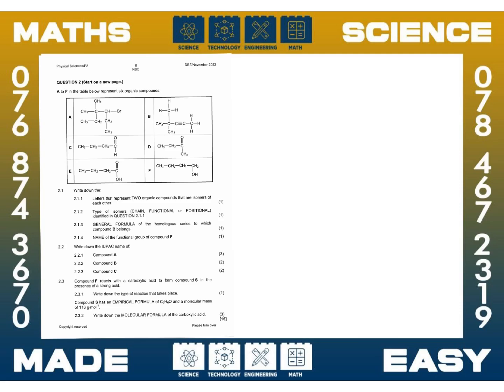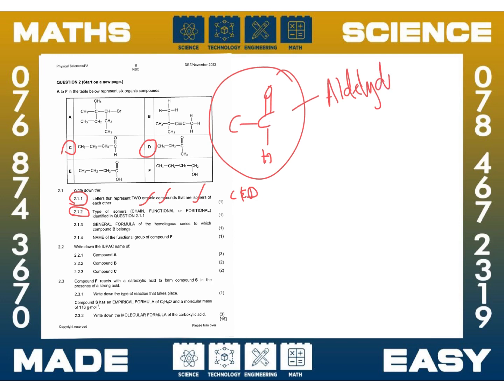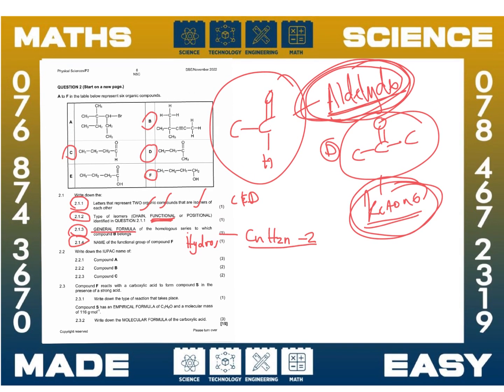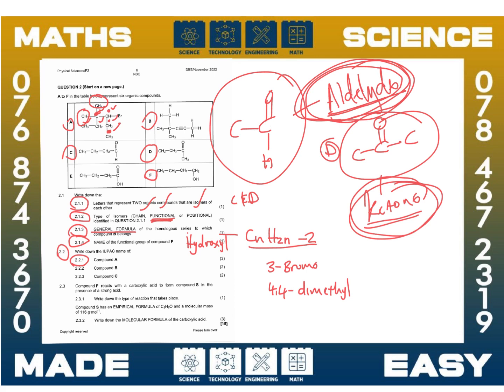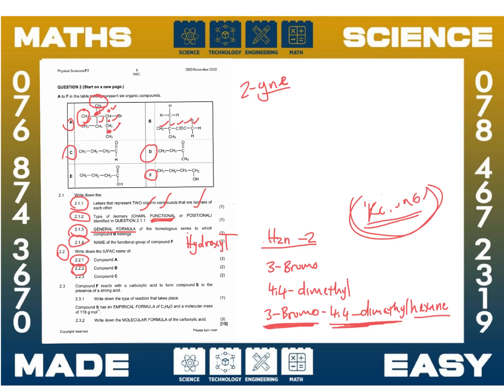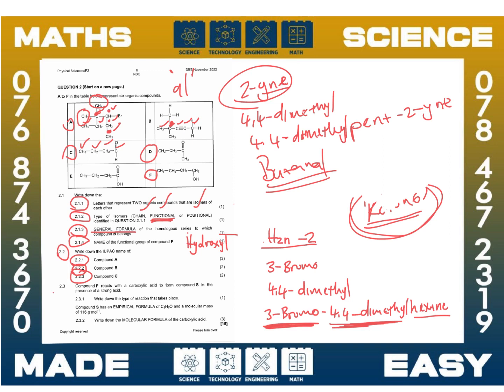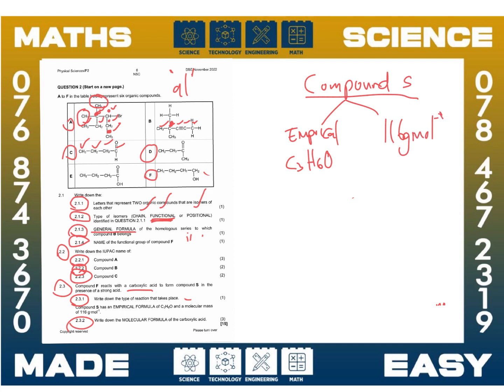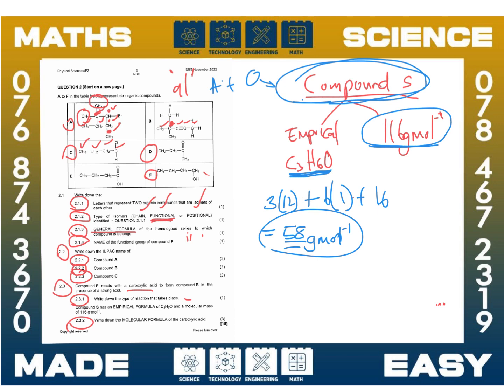PHYSICAL SCIENCES P2 NOV 2022 Q2(ORGANIC CHEMISTRY)